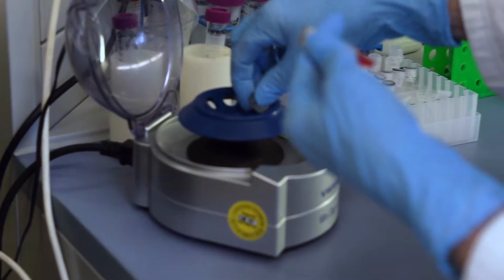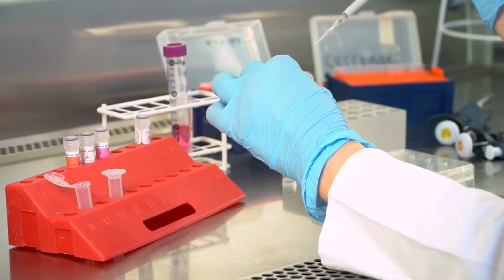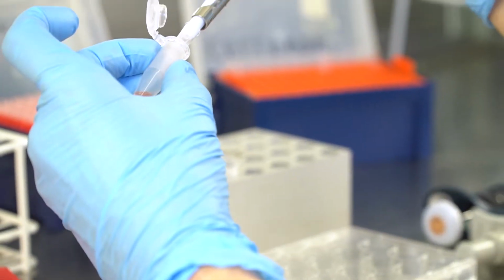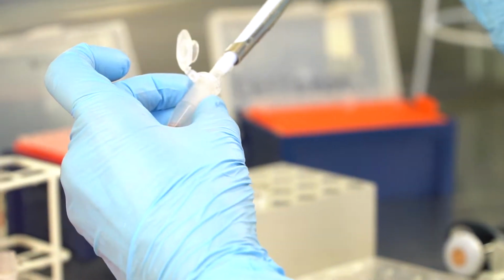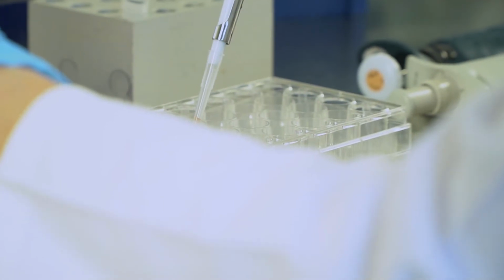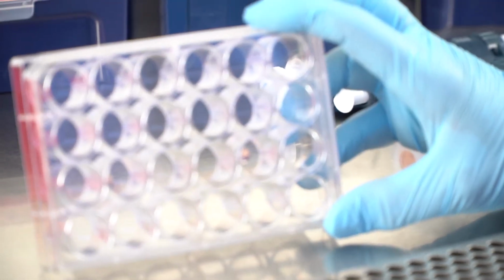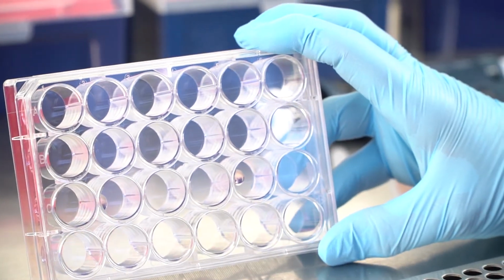Cellendes, Reutlingen (LSFM4LIFE)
Interview with Brigitte Cellendes and Helmut Wurst, executive managers of Cellendes GmbH, a privately owned biotechnology company that is LSFM4LIFE's work package leader for the development of biomimetic hydrogel scaffolds for the expansion of pancreatic organoids.